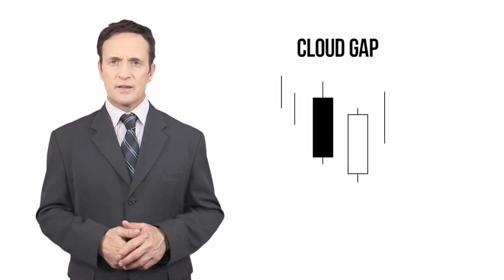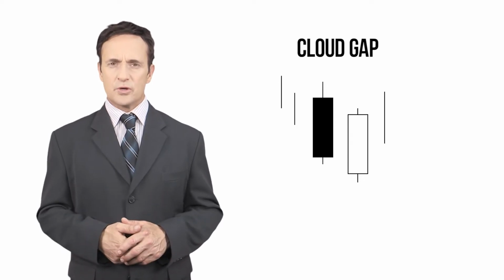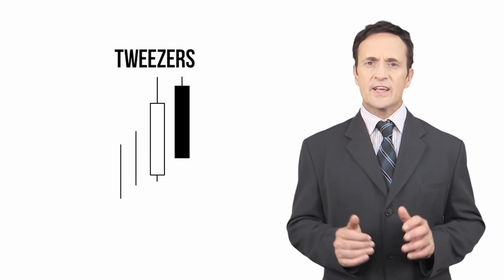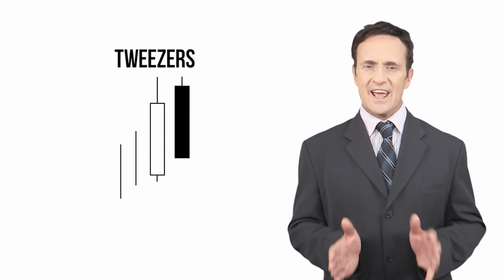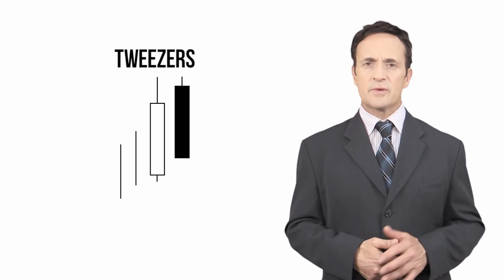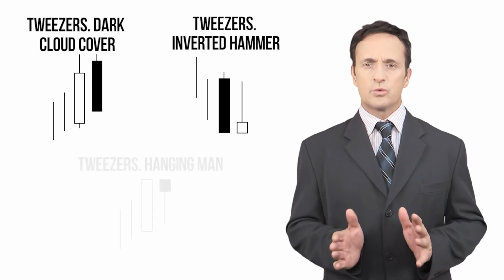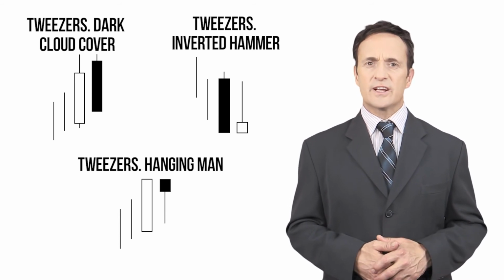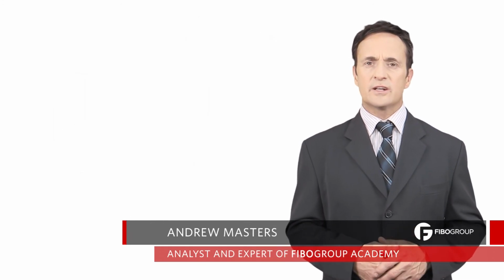LESSON 11. FOREX – IT’S EASY. GRAPHICAL ANALYSIS. DOUBLE CANDLESTICK PATTERNS.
Become a trader with FIBO Group!  Start trading without risk

In this video we will talk about  the double candlestick patterns.
So, you already know that there are single, double and triple candlestick patterns.
Double candlestick patterns differ from single candlestick patterns, because they require at least two candlesticks to make a decision to open a position.
Comparing the factors of single and double candlestick patterns, the shadow has the highest level of importance for the majority of single candlesticks. The size and color are important for the double candlesticks. But the shadow has a certain meaning for them as well - the shorter it is the better.
So, welcome to the world of double candlestick patterns. We will analyze only the most popular patterns, because there are a lot of their variations. The main thing is to understand the general principle.
The first pattern we will study is the engulfment. Let me remind you that the market should contain the strongly marked uptrend or downtrend for the analysis of candlesticks. During engulfment, the body of the second candlestick overlaps completely the body of the first one. It can happen that the shadows do not get engulfed. The second body should be of a contrasting color.
Traditionally the engulfment is bullish and bearish.
How to place a pending order in double candlesticks patterns.
In the case of bearish engulfing, we set the pending order below the low of the second downward candlestick at a distance of about 5 points. Stop Loss will be correspondingly 5 points above the high of the second candlestick.
In the case of bullish model, we set the pending purchasing order ten points above the high of a growing candlestick, and the stop loss will be 5 points below the low. That's all. We should only wait.

The next popular model is a dark cloud cover. It is formed at the top of the market, when the power of bulls is exhausted.
This model comprises two candlesticks. The first candlestick is white with a strong body. The second candlestick opens above the previous one and closes at the minimum level of the previous candlestick and overlaps its significant part. In fact, it looks like a black cloud covers a white candle.
The antipode of the dark cloud cover is a cloud gap. Everything is the same but it is at the bottom of the market.
The first candlestick is large and dark. The second one is white and opens below the closing of the previous candlestick. It closes not far from its opening and overlaps its significant part. It means that the market reversal is possible.
It is easy with position opening and Stop Loss.
A bear pattern is an entry to the position 5 points below the low of the black candlestick and the Stop Loss is 10 points above the high.
Bull pattern is a pending order 5 points from the high of the white candlestick and the stop loss is 5 points below its lower point.
There are a lot of pattern types such as the piercing line, rails and harami. All of them require a special approach. You can refer to the Price Action Course for more details. In private with a price.

Now I will represent the tweezers to you. They consist of two candlesticks of contrasting color with the same maxima or minima.
Let me turn your attention to the fact that this is not a separate combination, but the enhancer of other combinations.
The same maxima or minima indicate that the level is extremely strong.
Here are some examples of tweezers.
Tweezers. Dark cloud cover.
Tweezers. Inverted hammer.
Tweezers. Hanging man.
We should make a decision about the market entry and set the protective orders according to the type of candlestick pattern.
Further on we will study in practice how the Japanese candlestick signals help us in trading.